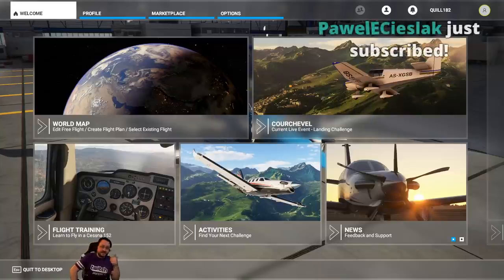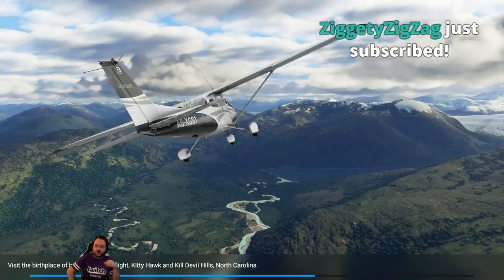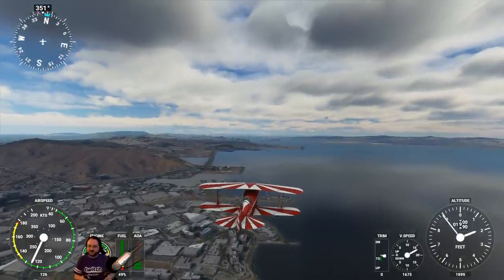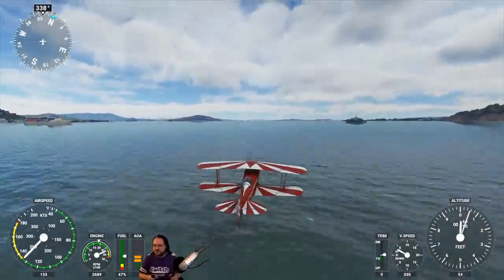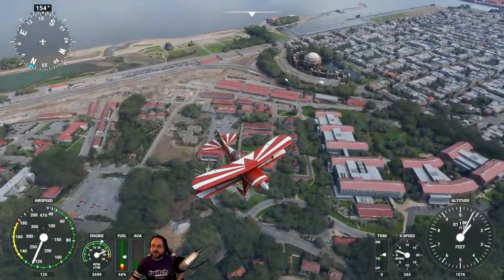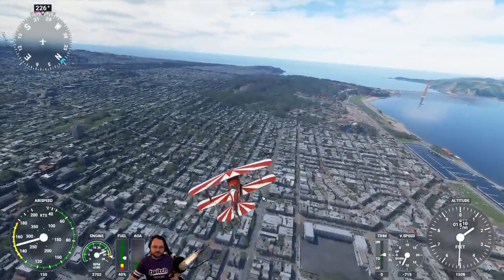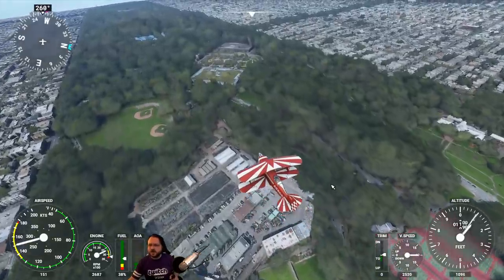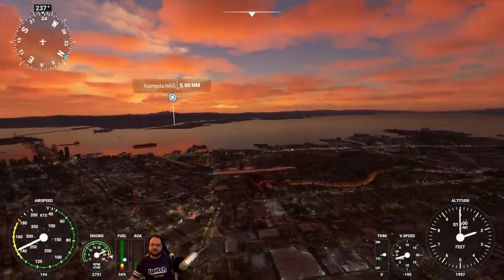Microsoft Flight Simulator - Highlight #1 - San Francisco!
Footage from my livestreaming of the FULL (not preview) version of Microsoft Flight Simulator Premium Edition.  We visited eight completely different places on this stream: San Francisco USA, Norwegian Fjords, Cape Town South Africa, found giraffes in Ethiopia, landed in a Volcano in D.R.C, Brussels Belgium, Uluru Australia, and then we broke a Boeing 787 Dreamliner in Dubai!

Software and flight hardware provided by Microsoft.

Hardware Specs
32GB of RAM
Thrustmaster Pendular Rudder

Snail Mail:
P3A 4S8